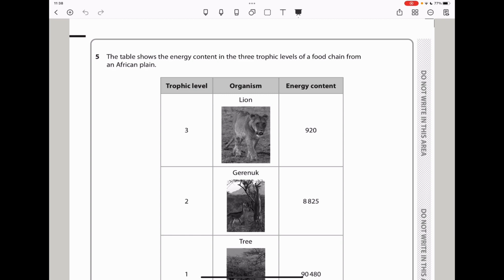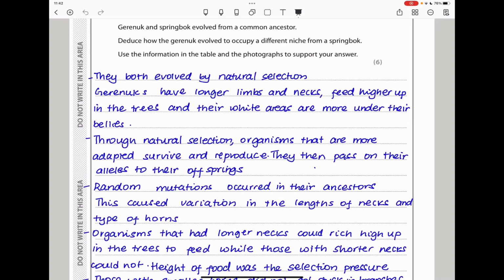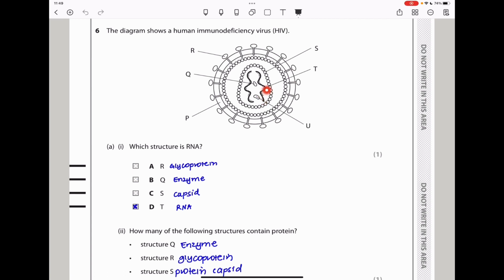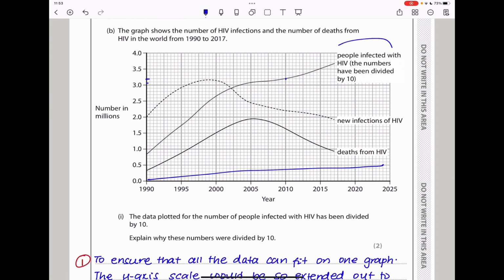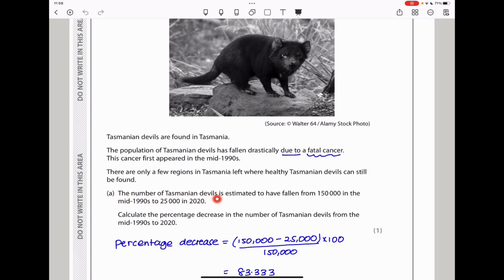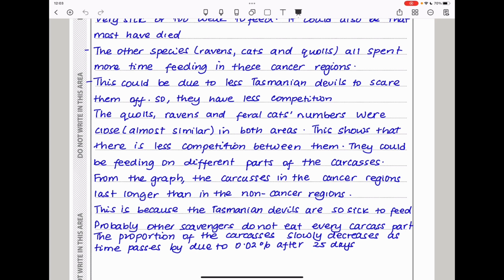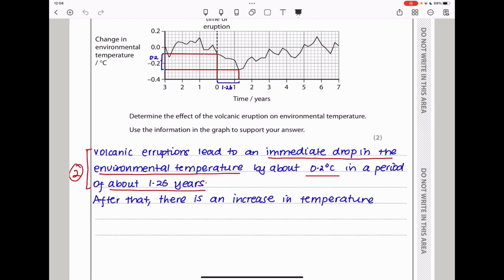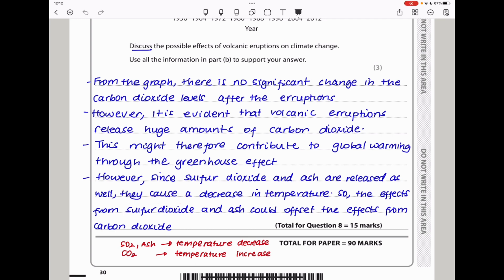Pearson Edexcel International A level biology Unit 4 June 2022. Part 2 of 2